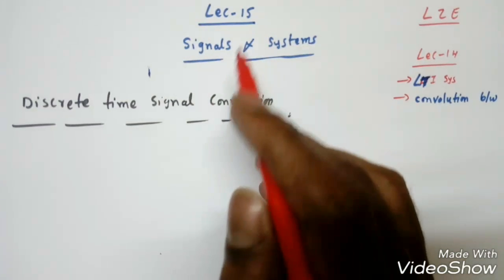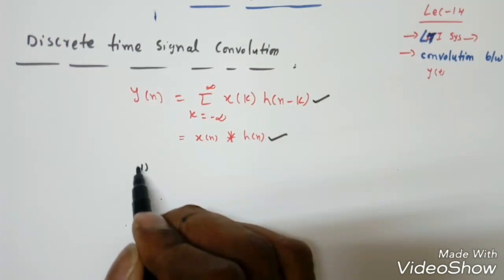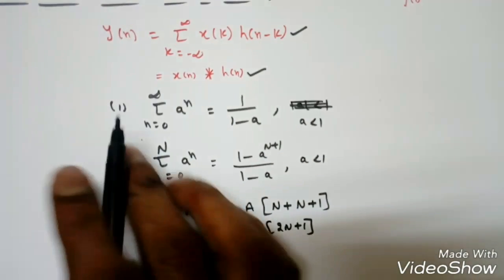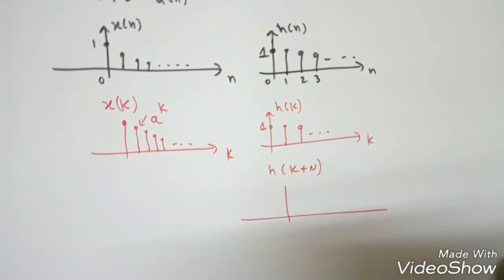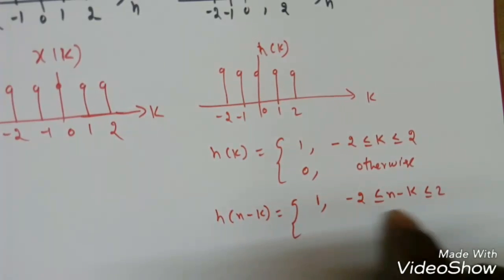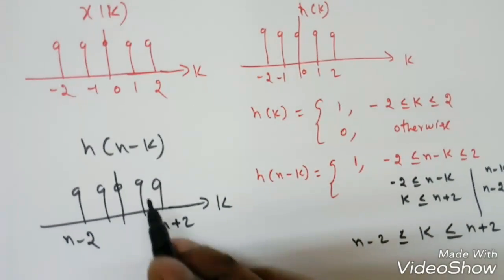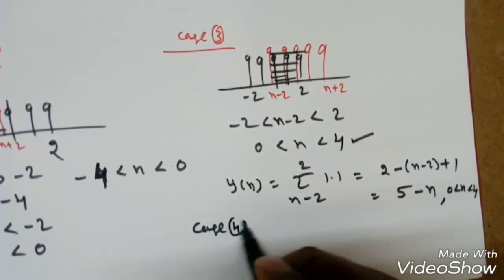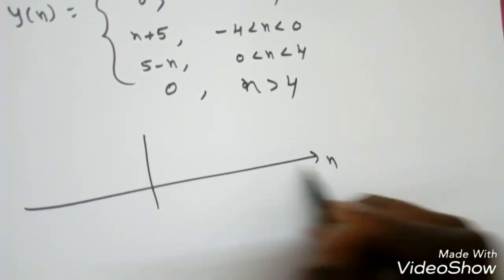Signals and Systems Lec -15: Convolution of Discrete time Signals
In this lecture, i have given a procedure to find the output response by doing convolution between input signal x(t) and system response h(t) with two example problems.